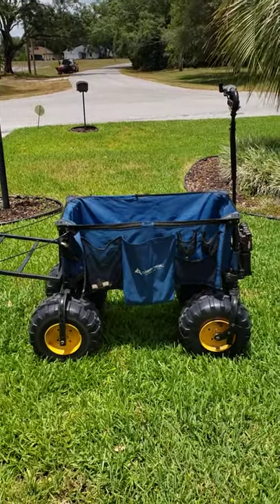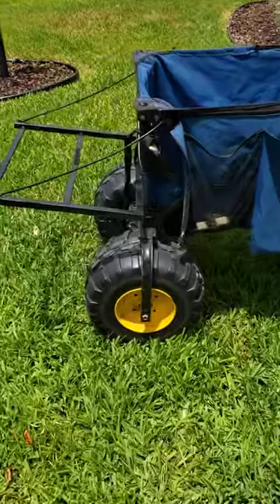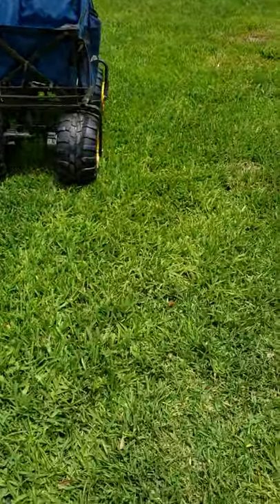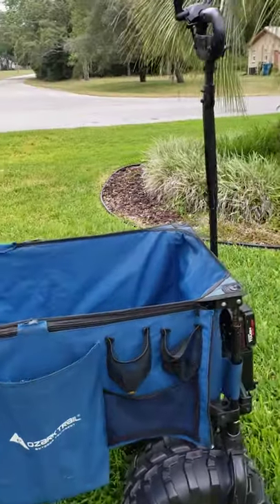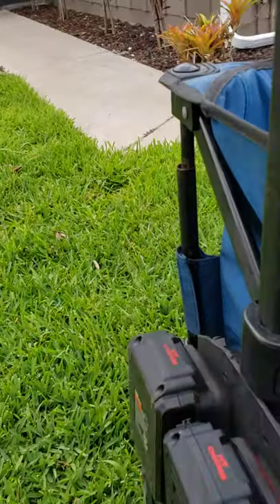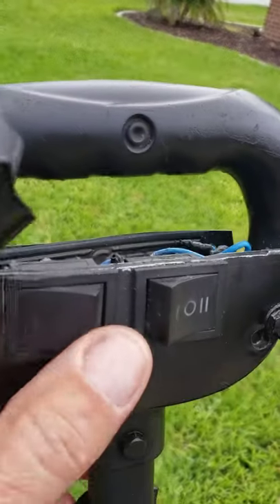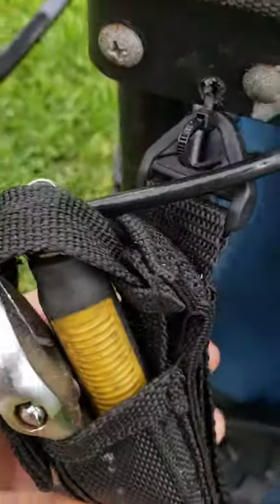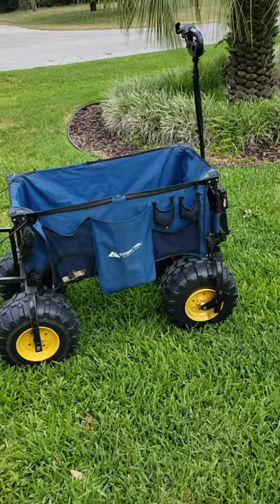Tommy Tsunami Battery Powered Beach Wagon